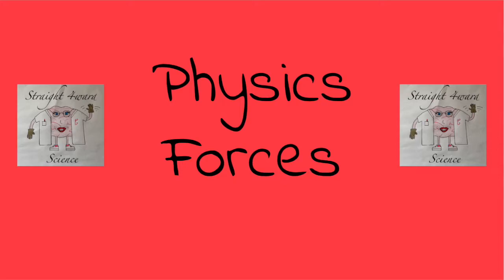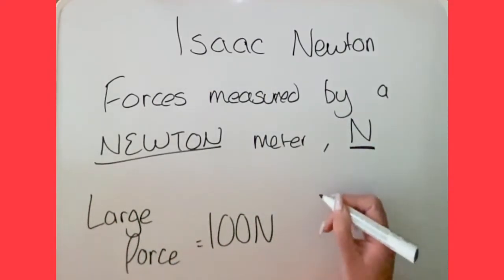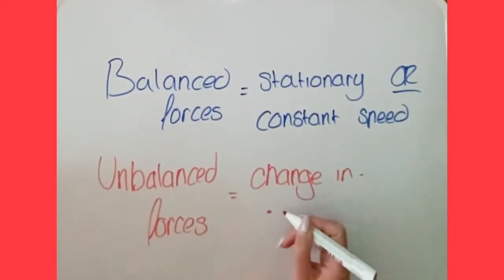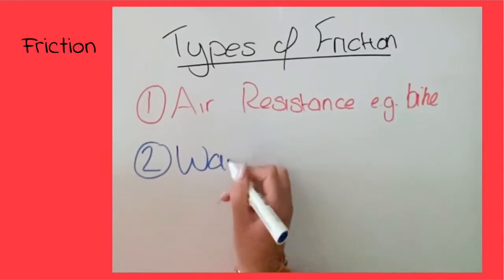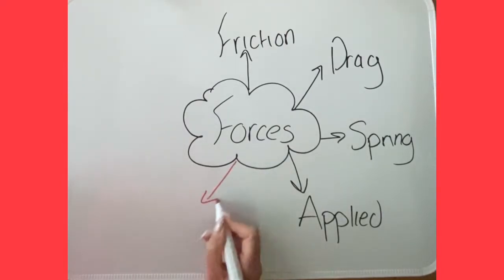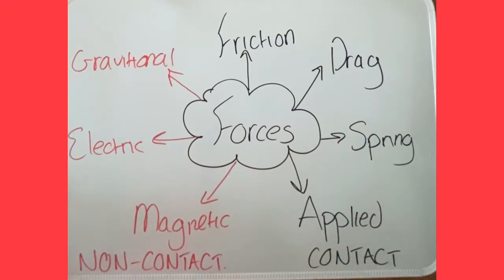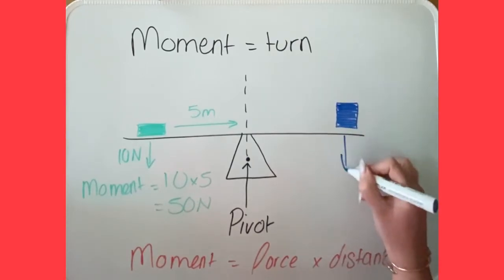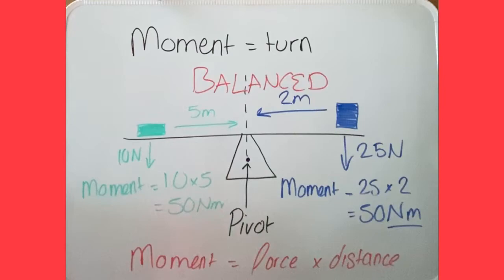GCSE Science - Forces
Welcome to Straight4ward Science where we are going to help YOU understand Science!
Our aim is to make Science as relatable as possible and therefore help your understanding.
A video explaining forces.